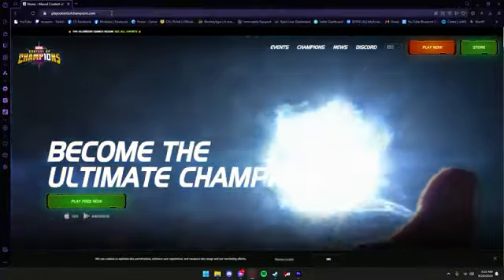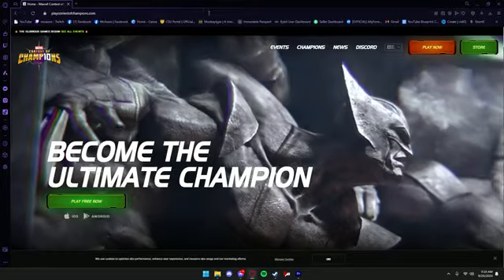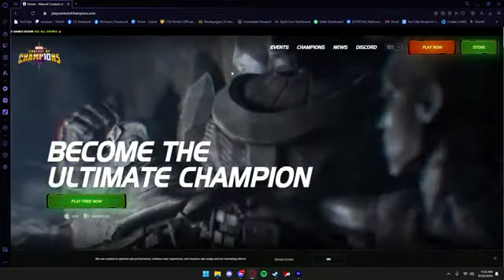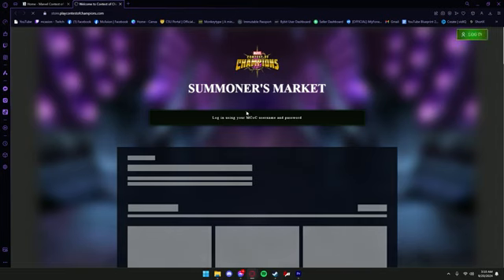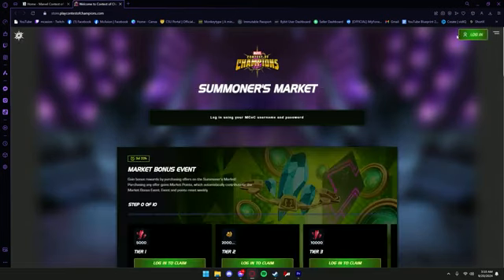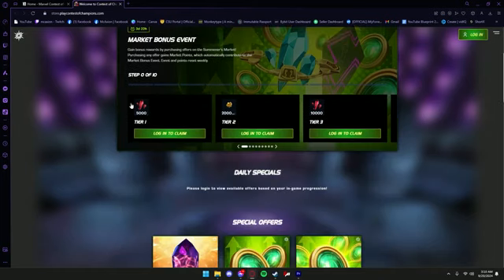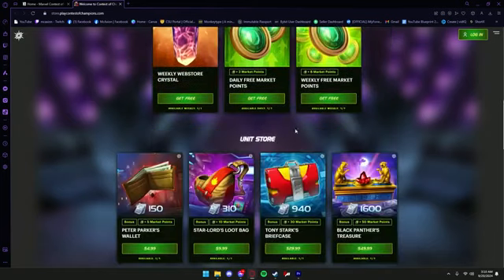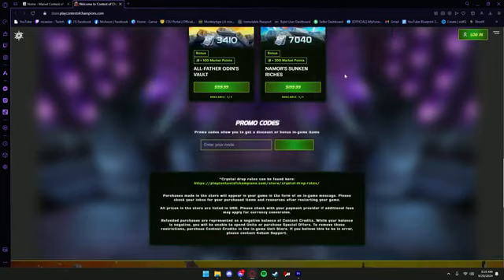REDEEM CODESMIN MARVEL CONTEST OF CHAMPIONS 2025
REDEEM CODES MARVEL CONTEST OF CHAMPIONS 2025

The anticipation for redeem codes in Marvel Contest of Champions leading into 2025 is a common point of interest for players. However, it's crucial to understand the realities of how Kabam, the game's developer, distributes rewards and the associated risks of searching for "redeem codes."

Kabam primarily utilizes in-game events, special promotions, and official social media channels to distribute rewards. These rewards can include in-game currencies, crystals, and other valuable items. These distributions are usually tied to specific events or milestones within the game, rather than being distributed through traditional redeem codes.

The concept of a traditional "redeem code" system, as seen in some other mobile games, is not a standard practice for Marvel Contest of Champions. Therefore, players should be extremely cautious of websites or individuals claiming to offer working redeem codes. Many of these claims are scams designed to steal your account information or personal data.

Official sources for rewards:

* **In-Game Events:** Kabam frequently hosts in-game events that offer rewards for completing specific tasks or achieving certain milestones. These events are the most reliable way to earn rewards.
Following these channels is a good way to stay informed about potential reward opportunities.
* **Special Promotions and Partnerships:** Occasionally, Kabam collaborates with partners to offer exclusive rewards. These promotions are usually announced through official channels.

Risks of searching for redeem codes:

* **Phishing Scams:** Many websites and individuals claiming to offer redeem codes are involved in phishing scams. They may ask you to enter your account information or personal data, which can lead to your account being compromised.
* **Malware and Viruses:** Some websites may contain malware or viruses that can infect your device. Avoid downloading files or clicking on links from untrusted sources.
* **Wasted Time:** Searching for non-existent redeem codes is a waste of time and can distract you from enjoying the game.

Instead of searching for redeem codes, focus on participating in in-game events, following official channels, and engaging with the community. This will provide a much more reliable and secure way to obtain rewards.

Always prioritize account security. Never share your login credentials or personal data with untrusted sources.